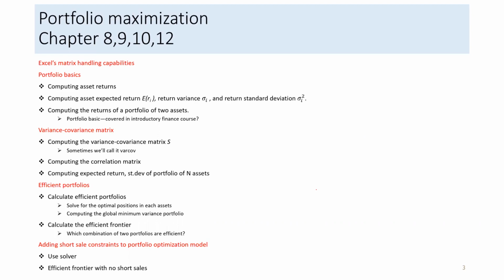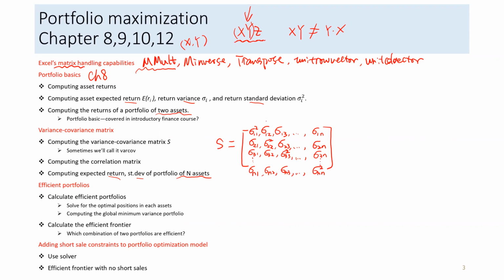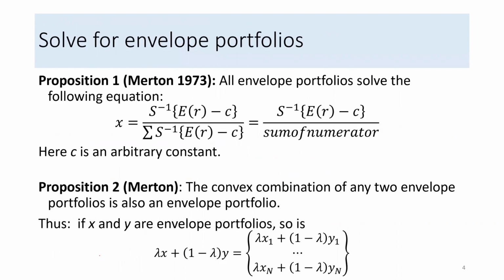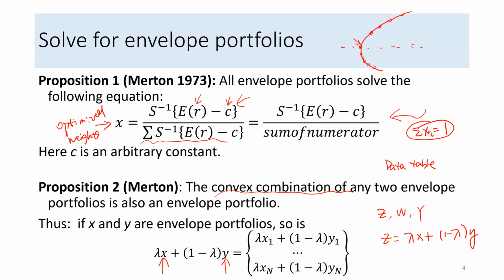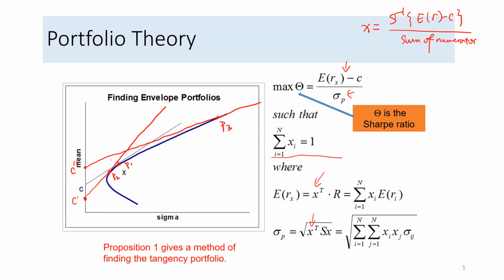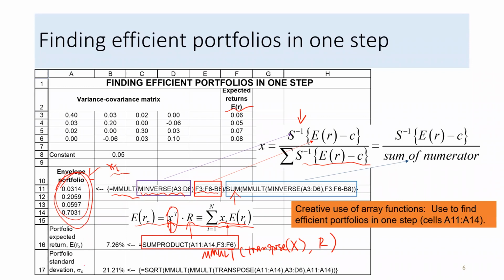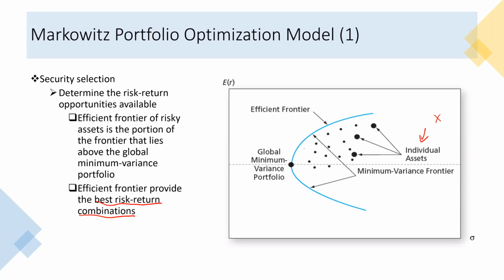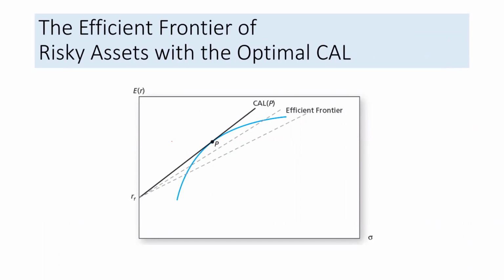Review for Portfolio Optimization Model